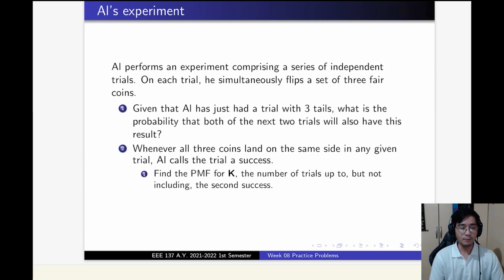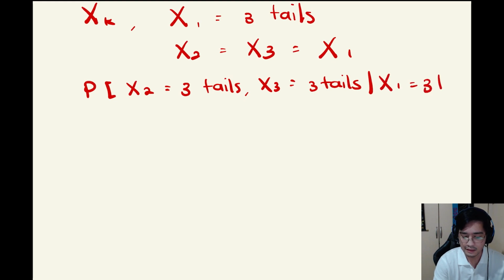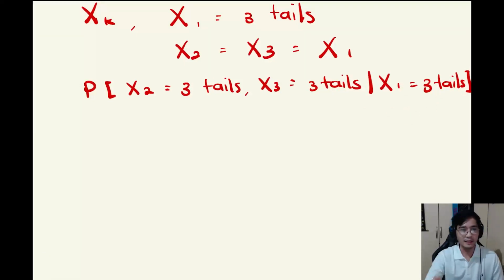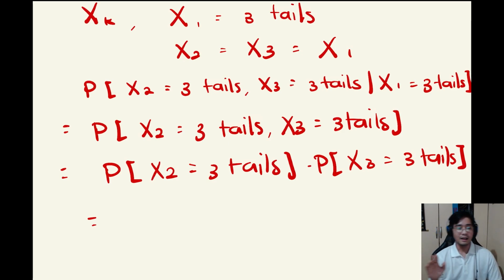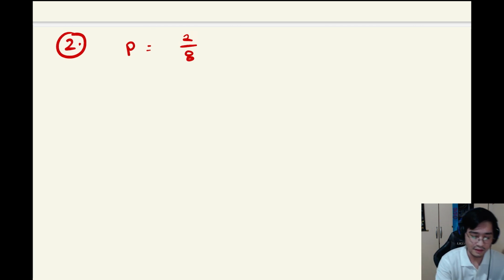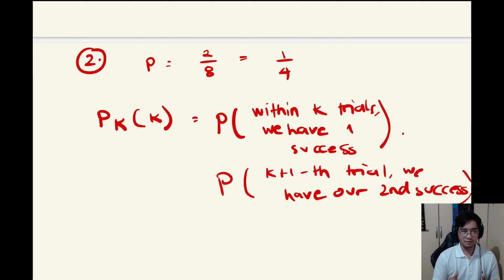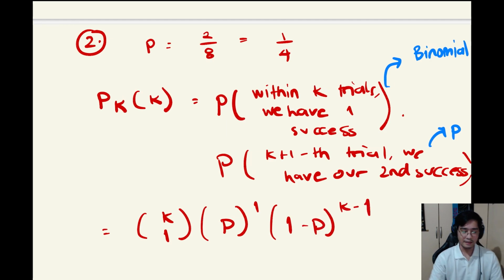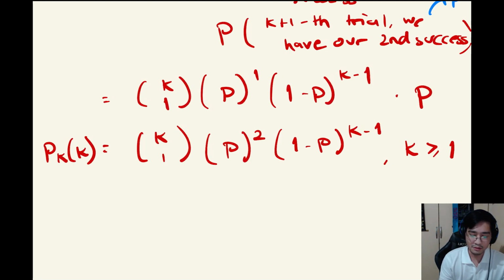EEE 137 W08 Q1: Al's Experiment